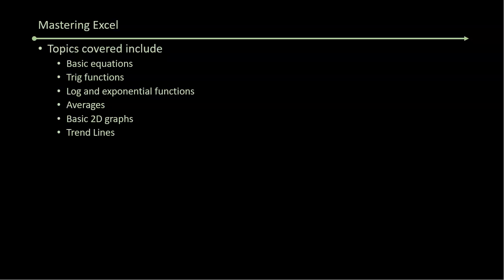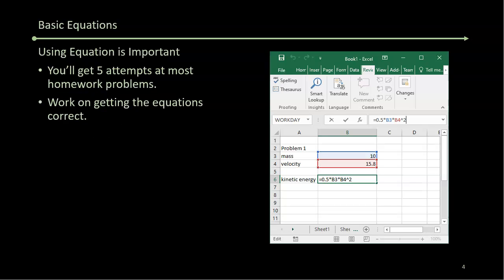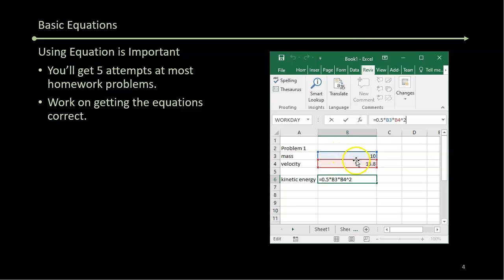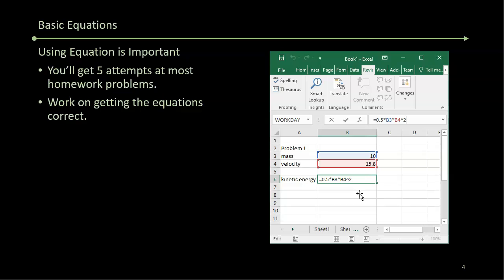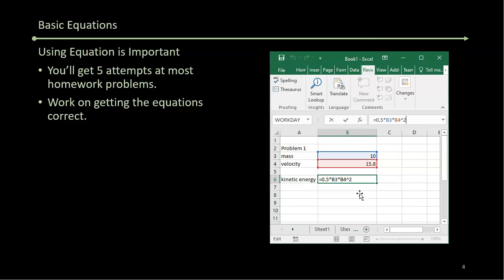11 Physical World Excel Basic Equations